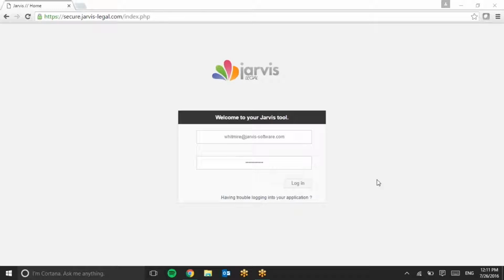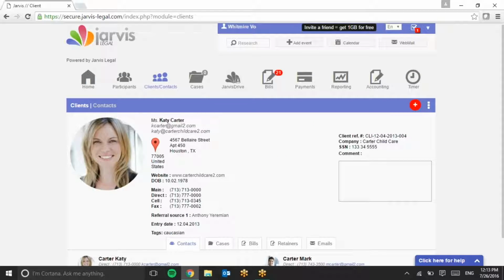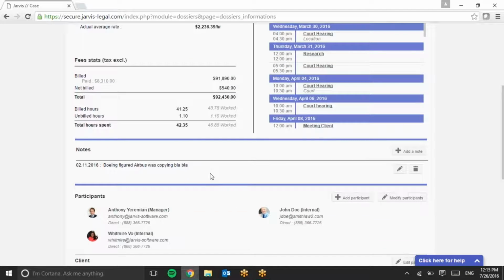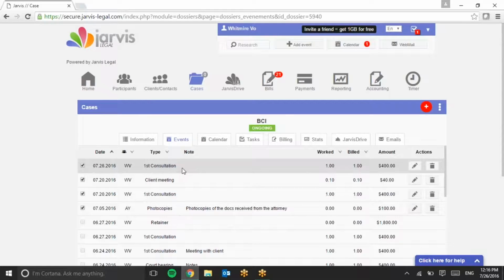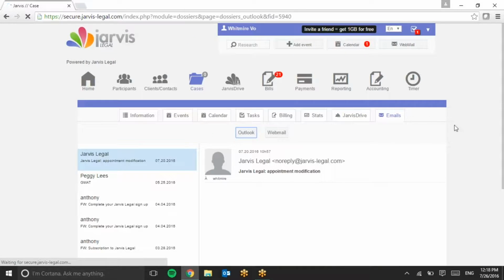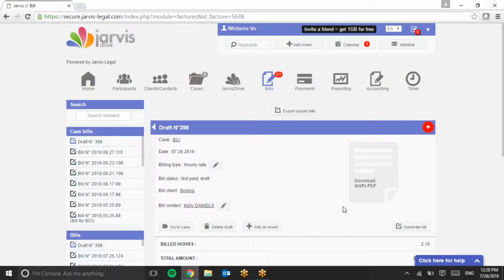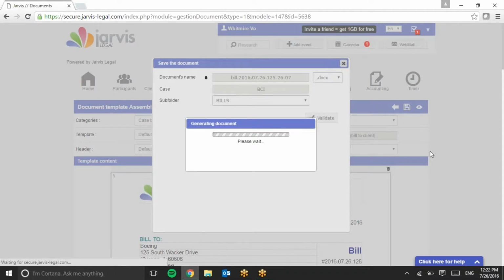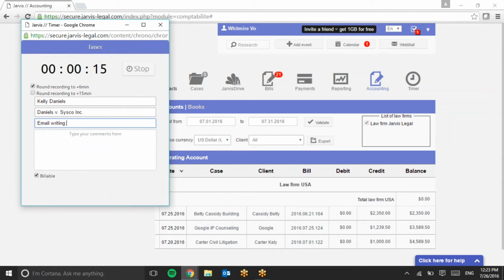On-Demand Online Demo of Jarvis Legal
Here is everything you need to know about our ludicrously simple legal practice management software.